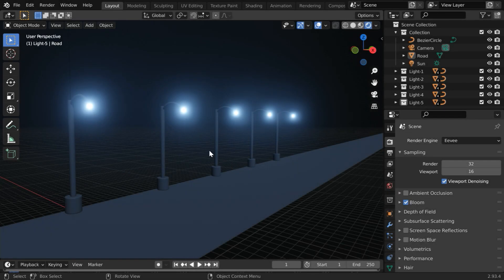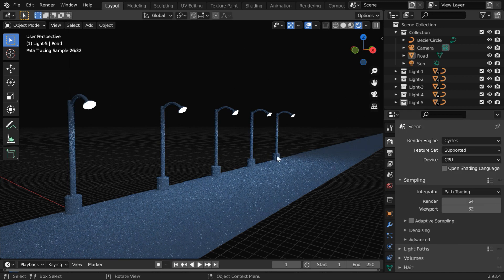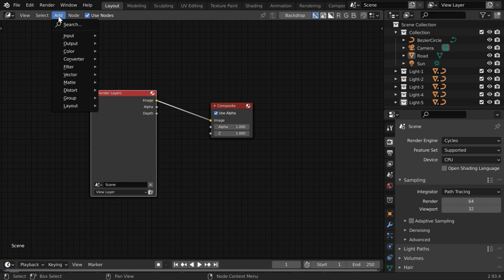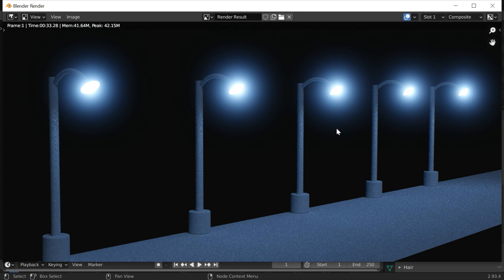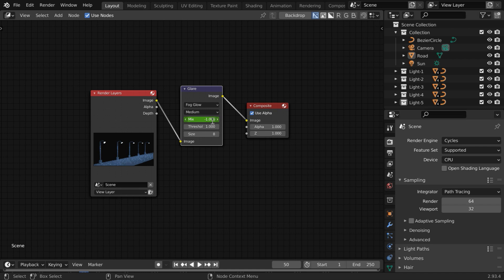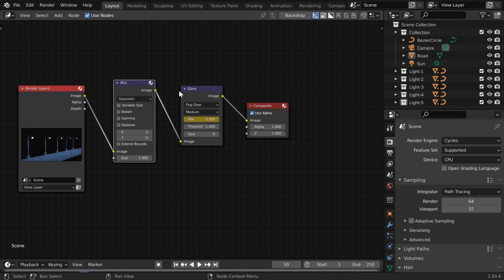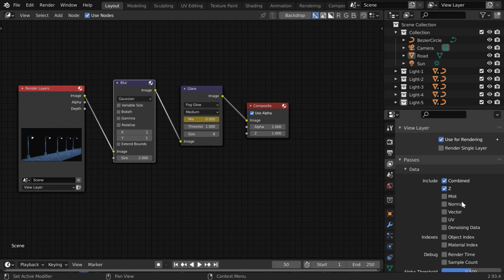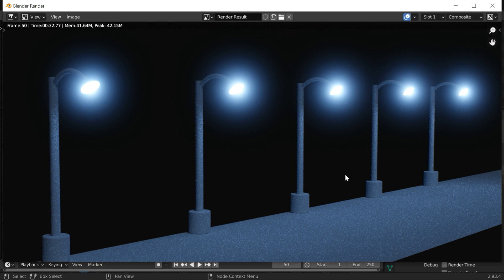Create Bloom in Cycles | Easy Method to Create Bloom Effect In Blender Cycles: Just Like Eevee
In this tutorial, we have discussed an easy technique to create Bloom effect in Cycles, just like Blender Eevee. By default, Cycles does not support Bloom option. But we can create a Bloom-like effect in post-processing through compositor. It works both for Cycles, as well as for Eevee. We have also discussed how to even animate this Bloom intensity. Please watch the video for the complete tutorial.

Timestamp
00:00 Intro
00:34 Compositor settings in Cycles
01:16 Animate the Glow effect/ Bloom
01:44 Add a Glare effect for realism
02:35 Verify the final result